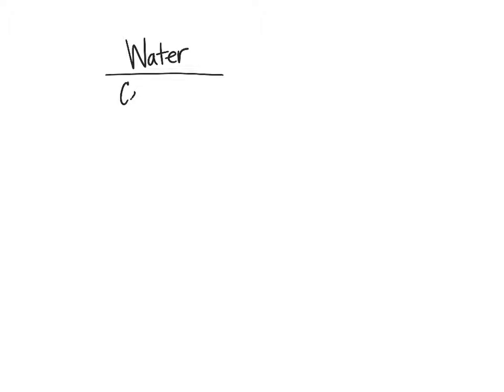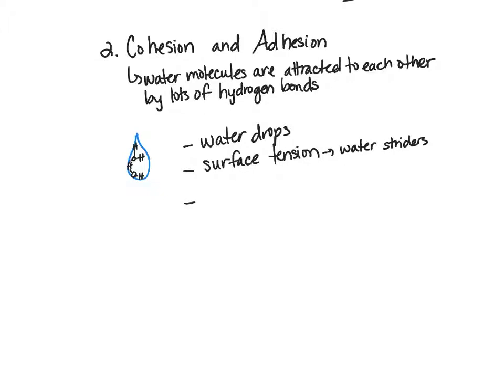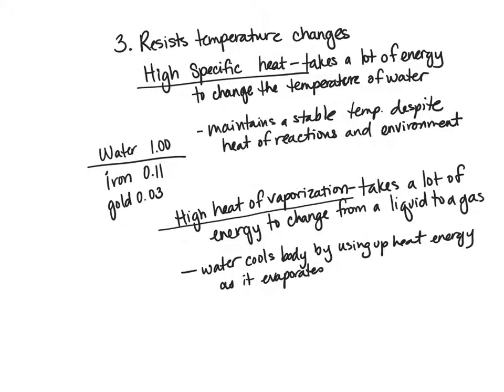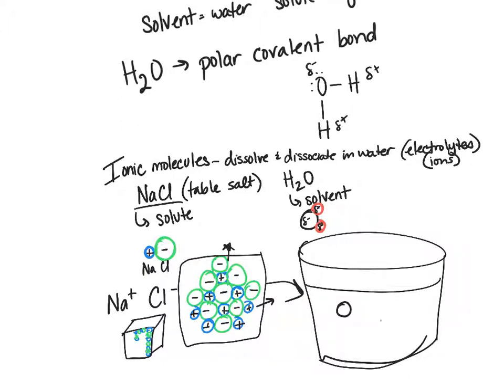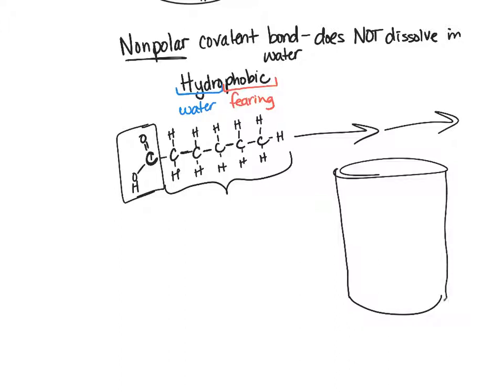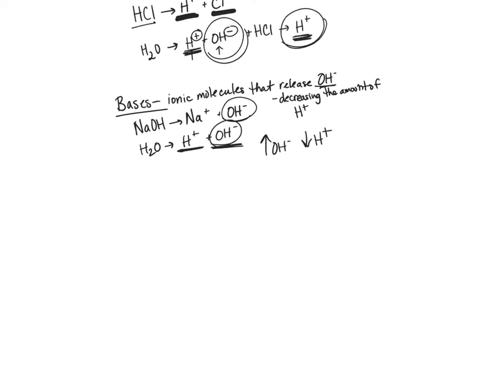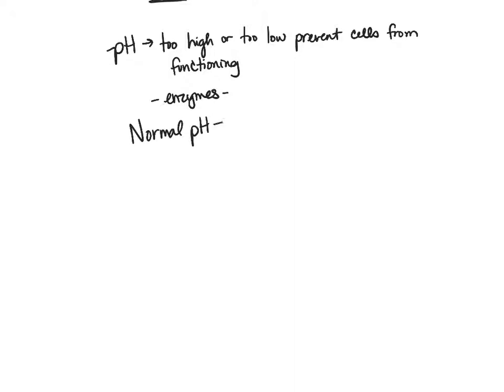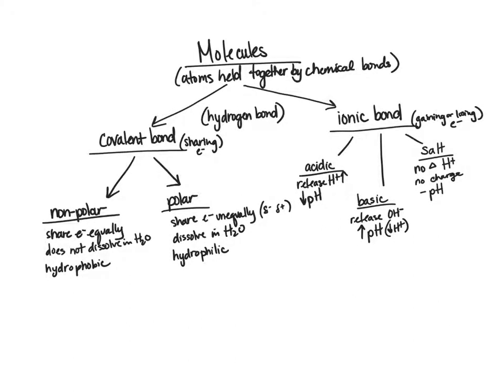BIO 110 Basic Chemistry Part 4